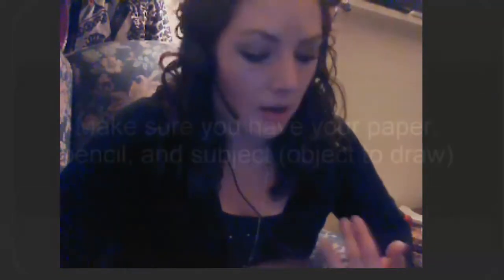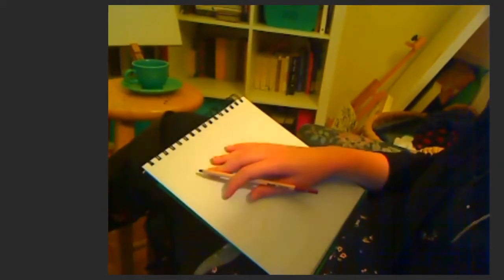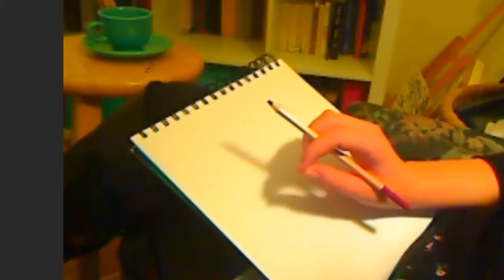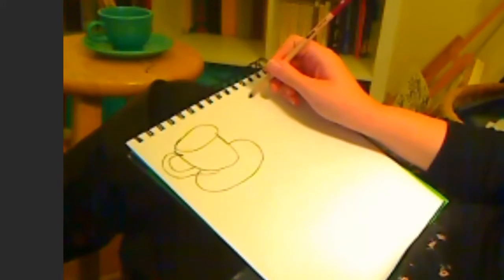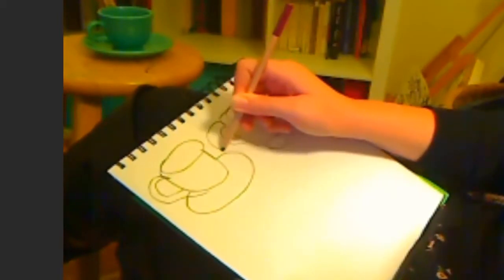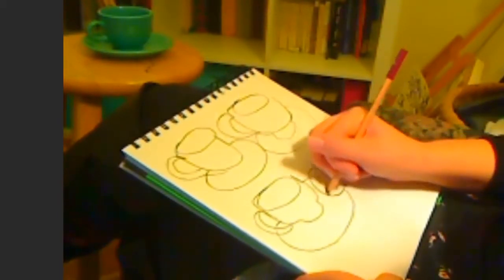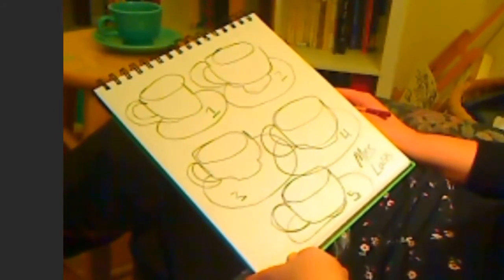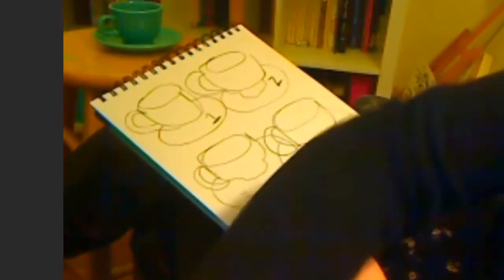Blind Contour Drawing